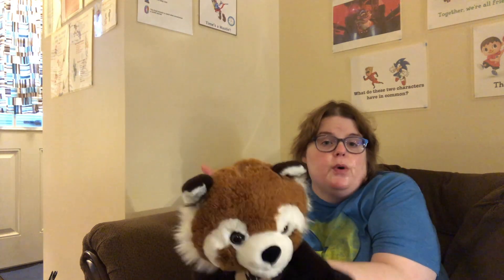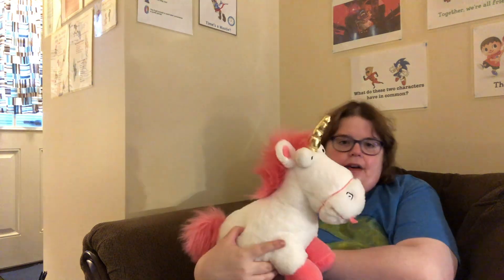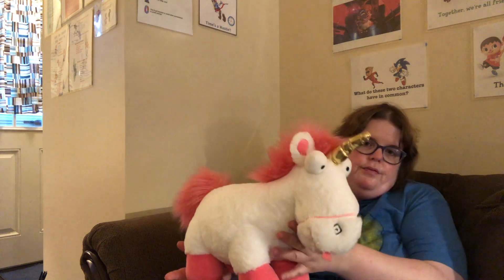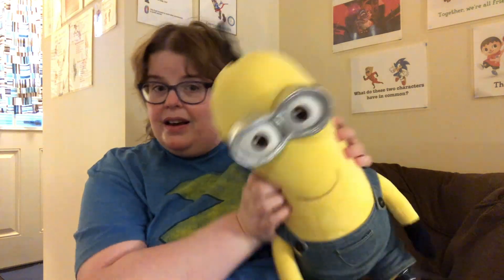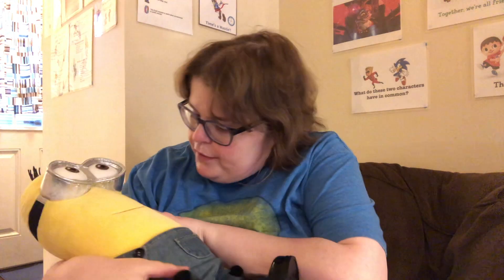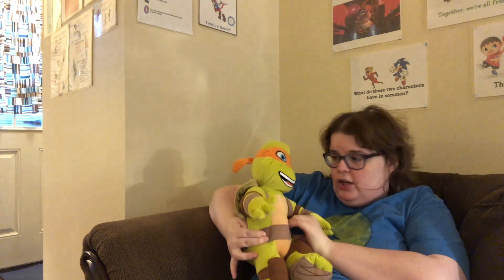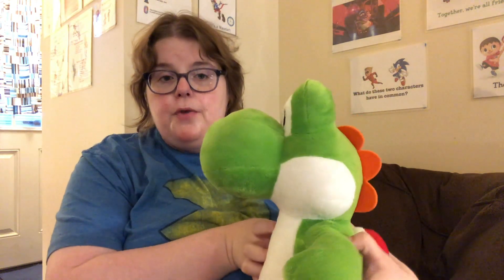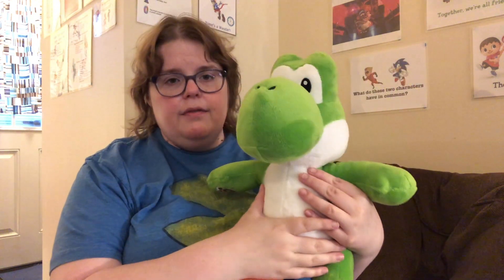Build-A-Bear Workshop Plush Collection - Video 1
I finally get around to making a video showcasing some (but not all!) of my Build-A-Bear Workshop collection. It's mostly Minions/Despicable Me stuff, video game plushies, and BABWs of general interest.